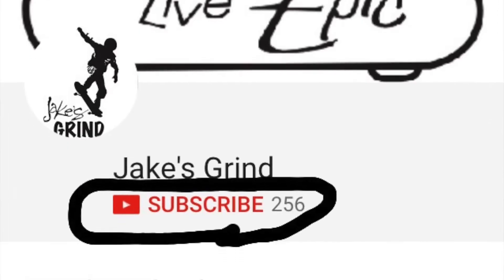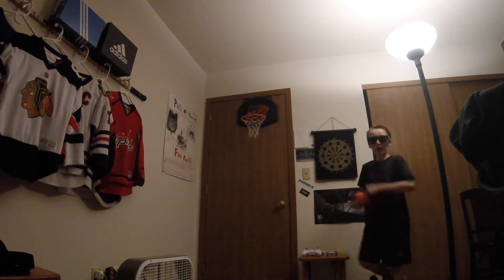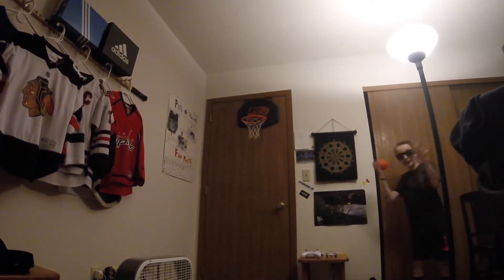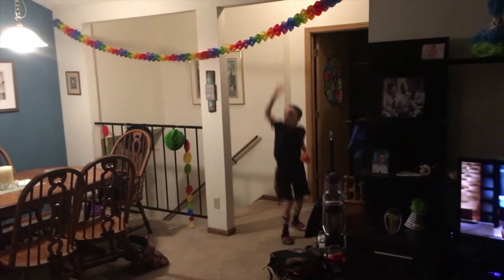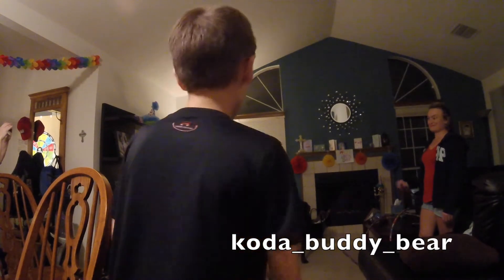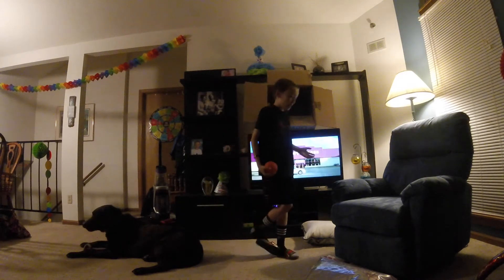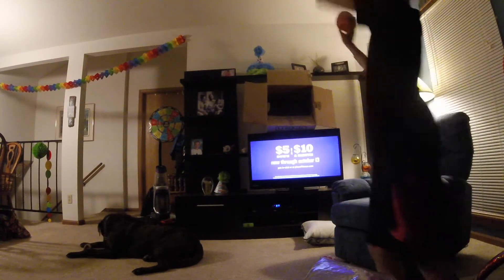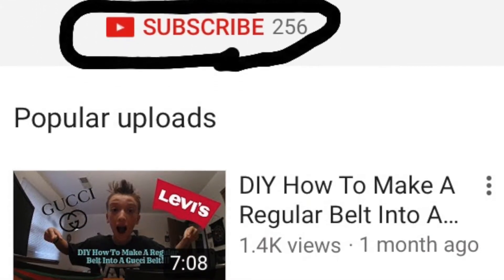CRAZY HOUSE TRICKSHOTS!!!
What's up guys welcome back to another video and today I remembered the last time I uploaded was a WEEK ago so I started thinking of a video to do and I remembered that I have a basketball hoop so I decided to record trickshots